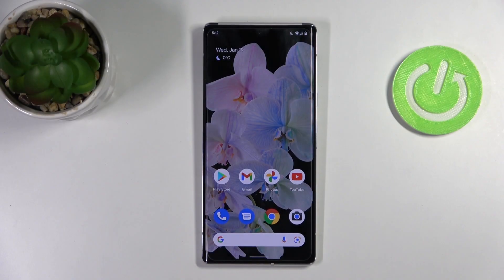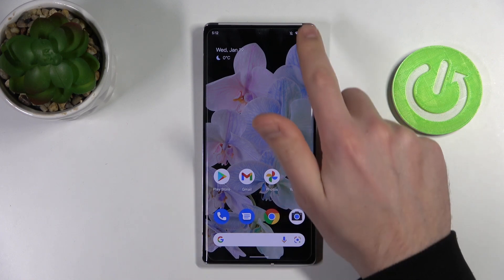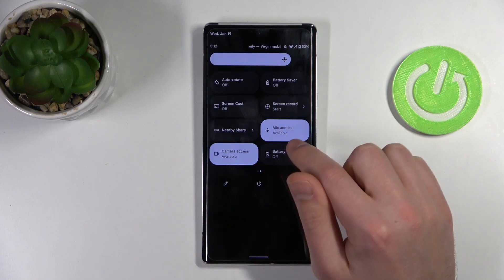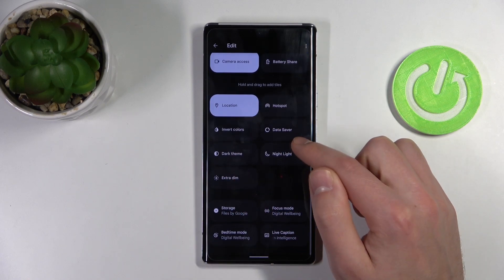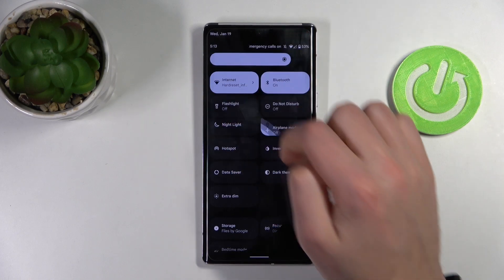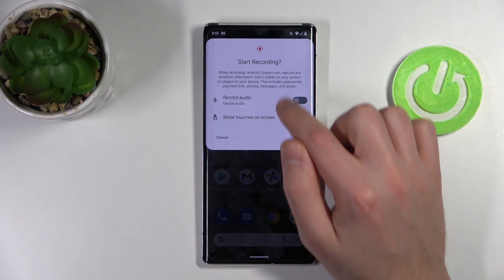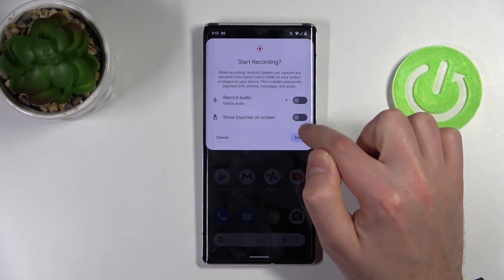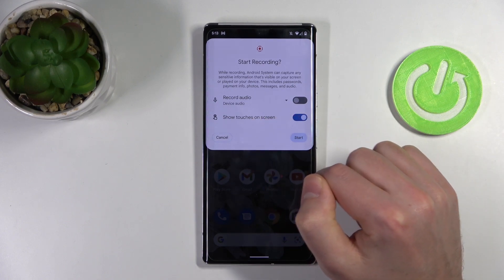How to Switch On Off Screen Touches in Screen Recording on Google Pixel 6 Pro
Hi there! If you often record videos in a screen recorder app on your Google Pixel 6 Pro and for example you are recording tutorials in which the screen touches should be visible, then this video is especially for you! In this video tutorial, our Specialist will show you how to properly enter the screen recorder settings and enable the visibility of screen touch in screen recordings on your Google Pixel 6 Pro.

How to Activate Screen Touches in Screen Recordings on Google Pixel 6 Pro?
How to Enable Screen Touches in Screen Recording App on Google Pixel 6 Pro?
How to Disable Screen Touches in Screen Recording on Google Pixel 6 Pro?